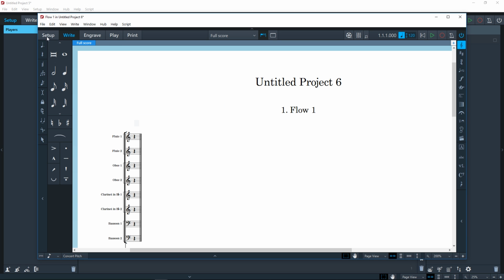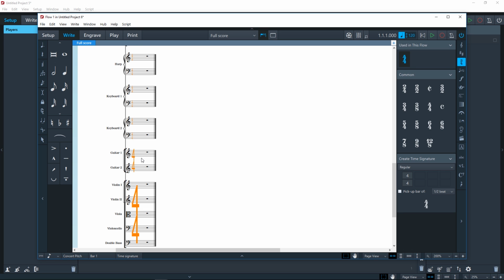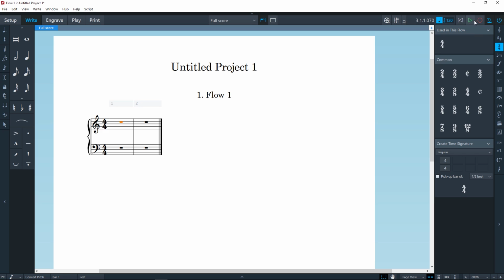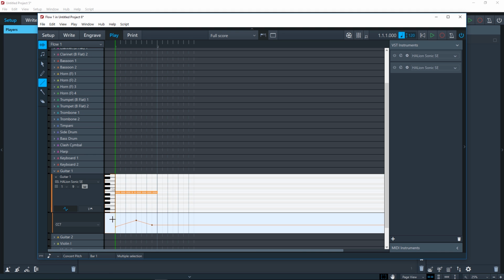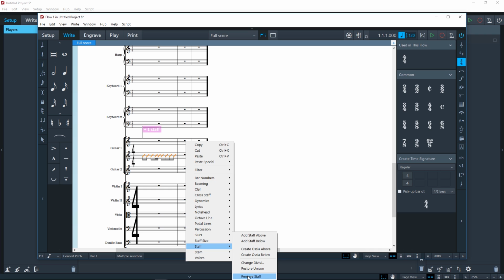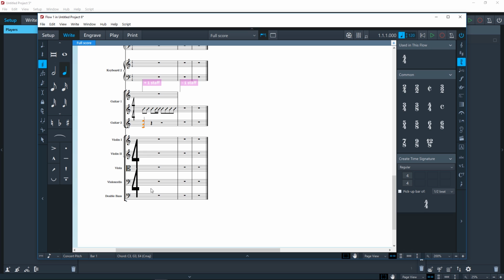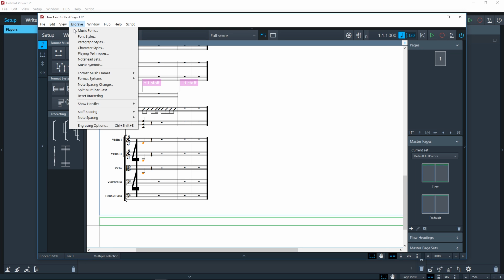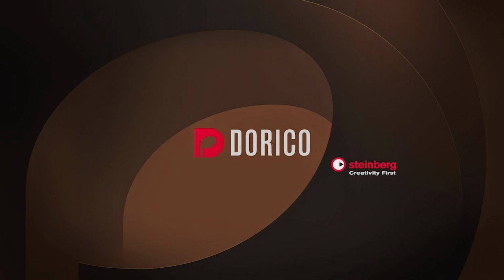Is Dorico 2 Worth It?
We explore the new features in Dorico Pro 2, Steinberg's music notation program. Would I recommend Dorico 2? Let's find out!

A quick update to my Dorico 1 video, we find the team has included hundreds of features to Dorico Pro 2 including rhythm slashes, expanded and playable repeats, MIDI record with click, video, clever voicing tricks and lots more.

My verdict? It's the most innovative, forward-looking notation software out there. Not done, still has a few features to go, but definitely a strong choice for any serious music professional.